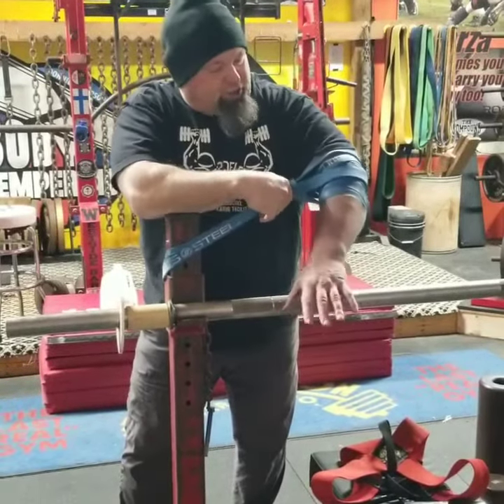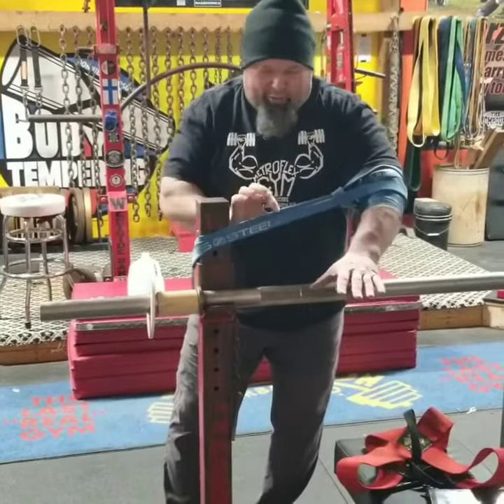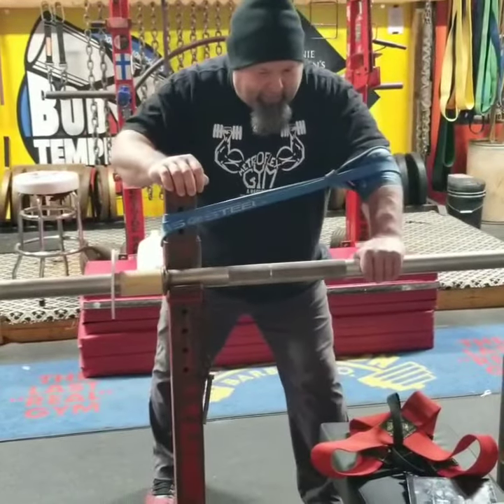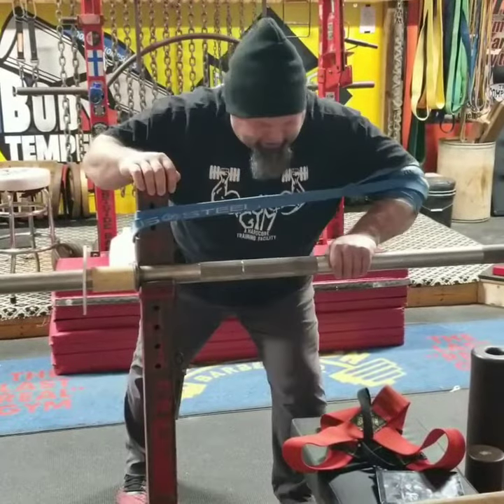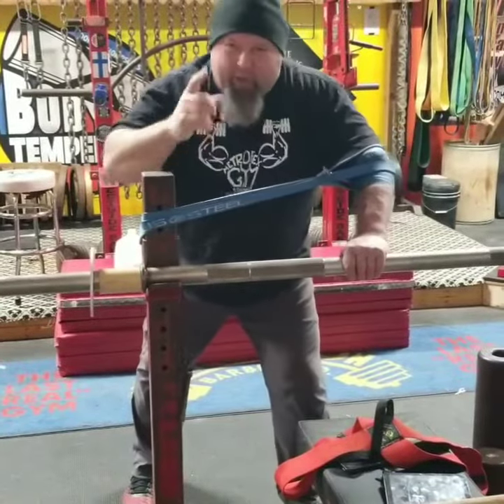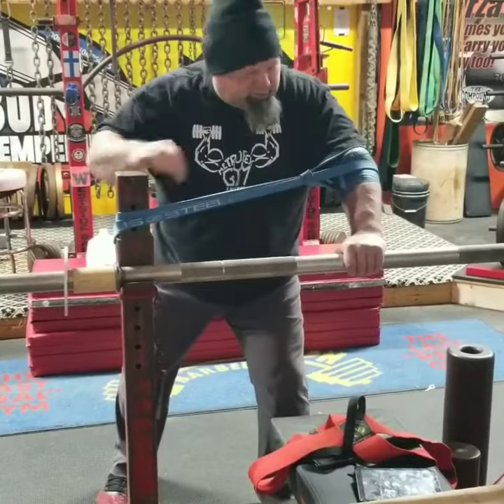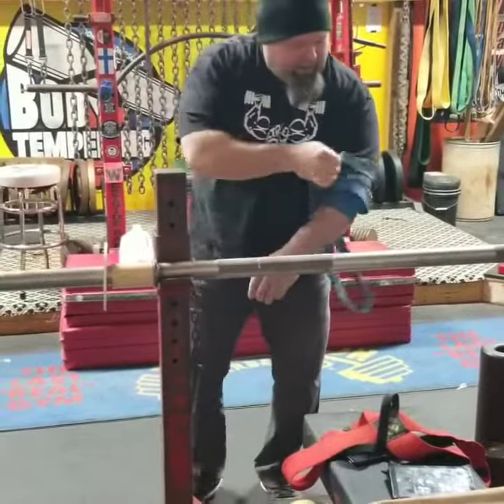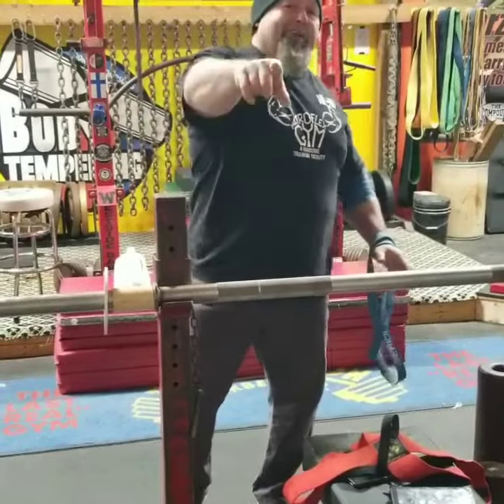How's that Elbow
Compressed with @ruckwrap band this is hard to beat when combating elbow funk.